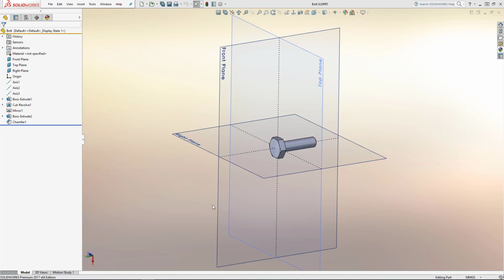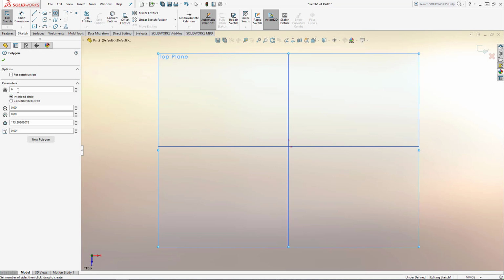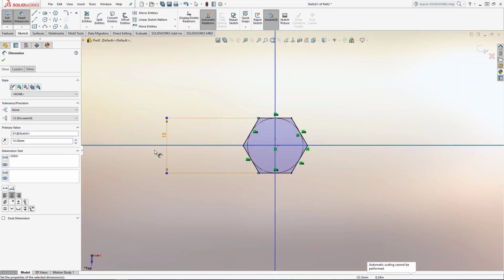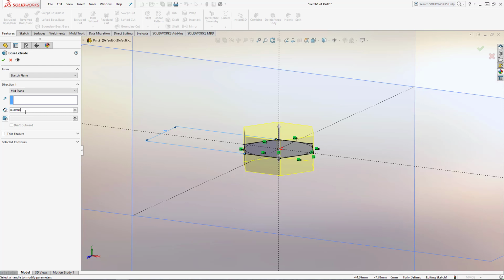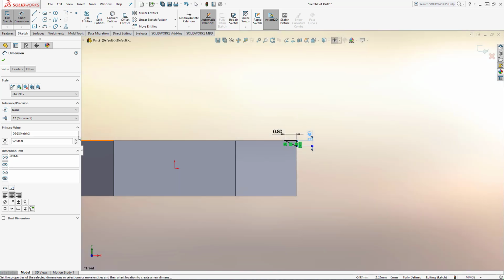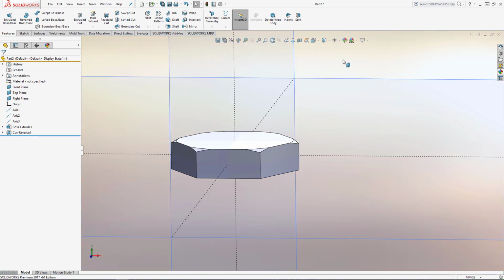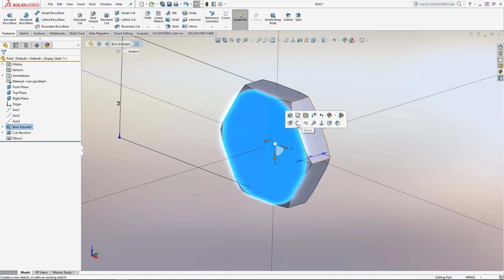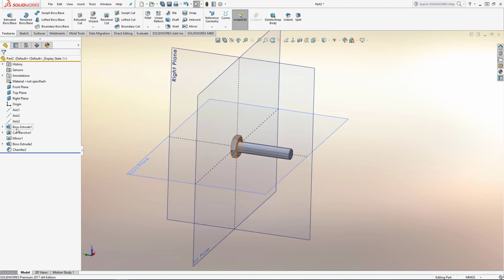Bolt Tut - Extrudes Revolves etc.